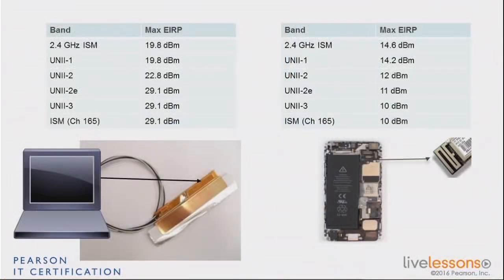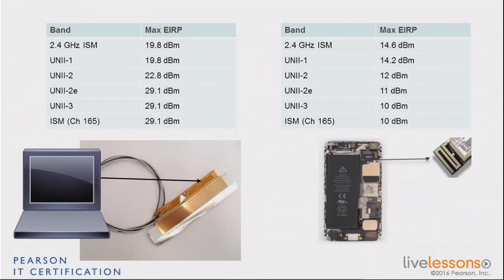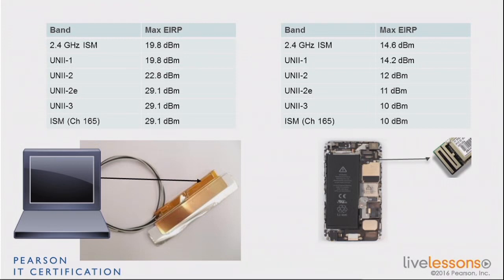3 4 Device Capabilities CCNA Wireless 200 355